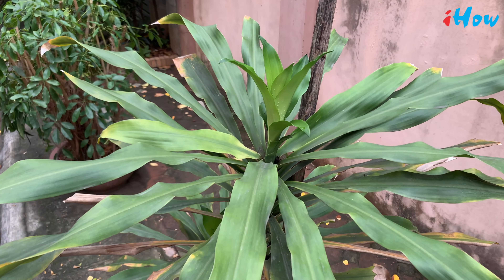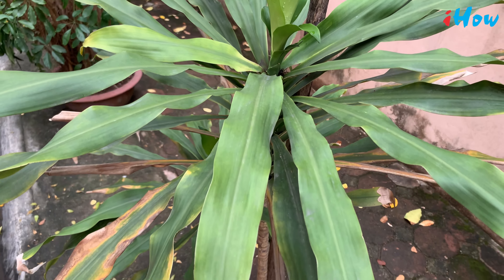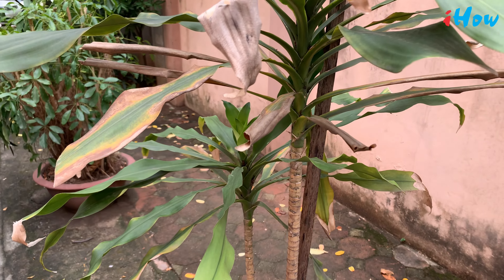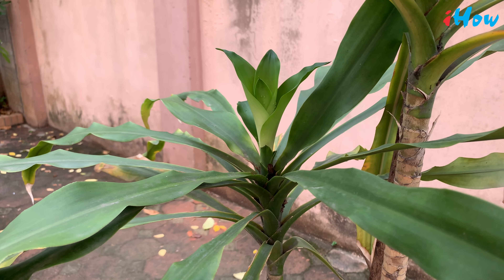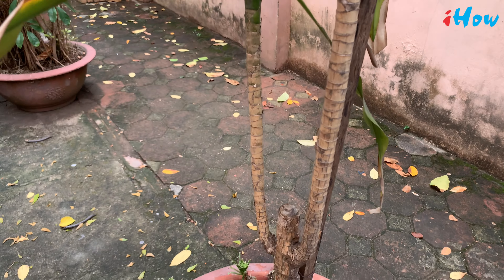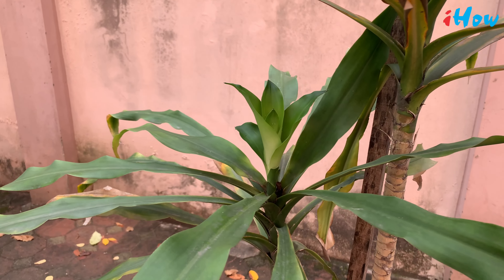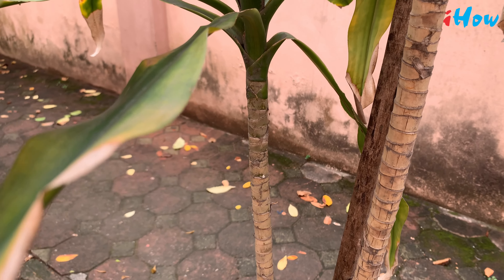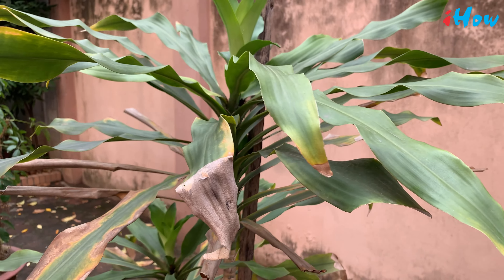Dracaena fragrans - Cây Thiết mộc lan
Dracaena fragrans (cornstalk dracaena), is a flowering plant species that is native throughout tropical Africa, from Sudan south to Mozambique, west to Côte d'Ivoire and southwest to Angola, growing in upland regions at 600–2,250 m (1,970–7,380 ft) altitude.[1][2] It is also known as striped dracaena, compact dracaena, and corn plant.
Dracaena fragrans is a slow growing shrub, usually multistemmed at the base, mature specimens reaching 15 m (49 ft) or more tall with a narrow crown of usually slender erect branches. Stems may reach up to 30 cm (12 in) diameter on old plants; in forest habitats they may become horizontal with erect side branches. Young plants have a single unbranched stem with a rosette of leaves until the growing tip flowers or is damaged, after which it branches, producing two or more new stems; thereafter, branching increases with subsequent flowering episodes.[1][3]
The leaves are glossy green, lanceolate, 20–150 cm (7.9–59.1 in) long and 2–12 cm (0.79–4.72 in) wide; small leaves are erect to spreading, and larger leaves usually drooping under their weight. The flowers are produced in panicles 15–160 cm (5.9–63.0 in) long, the individual flowers are 2.5 cm (0.98 in) diameter, with a six-lobed corolla, pink at first, opening white with a fine red or purple central line on each of the 7–12 mm (0.28–0.47 in) lobes; they are highly fragrant, and popular with pollinating insects. The fruit is an orange-red berry 1–2 cm (0.39–0.79 in) diameter, containing several seeds.
[1] JSTOR Plant Science: Dracaena fragrans
[2]  "Dracaena fragrans". Germplasm Resources Information Network (GRIN). Agricultural Research Service (ARS), United States Department of Agriculture (USDA). Retrieved 22 December 2017.
[3] Huxley, A., ed. (1992). New RHS Dictionary of Gardening 2: 96. Macmillan ISBN 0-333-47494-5.